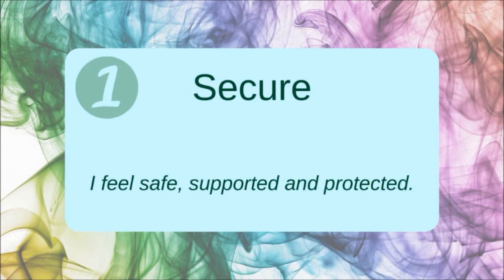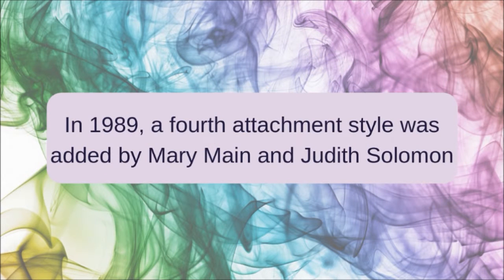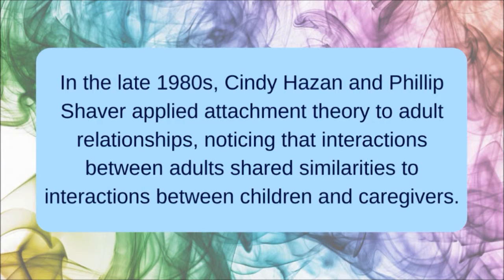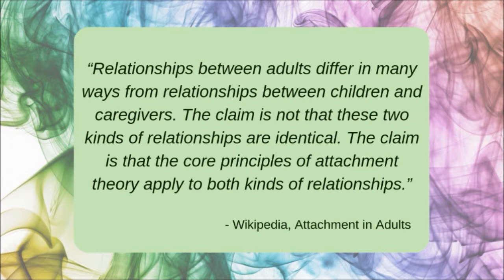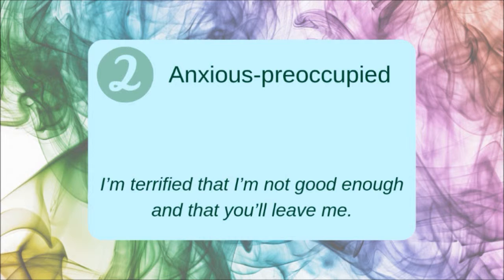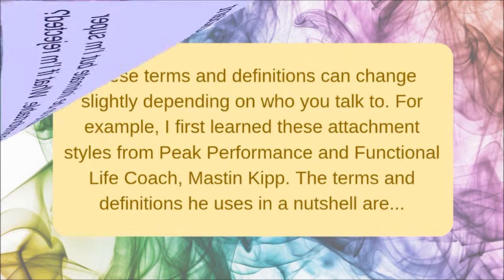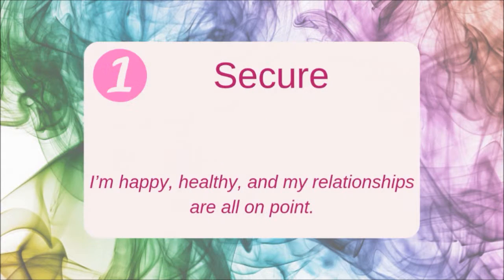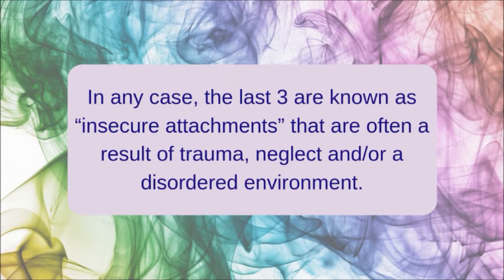Attachment Theory (part 1)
In today's video I talk about the development of attachment theory and the four attachment styles.

Purchase my book 'Paranormal 101: a book for the haunted' on Amazon